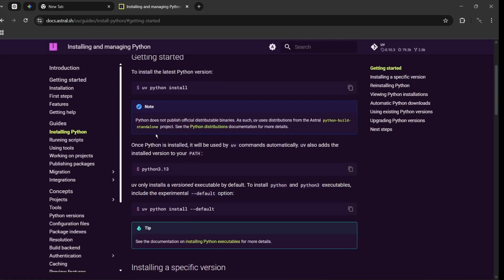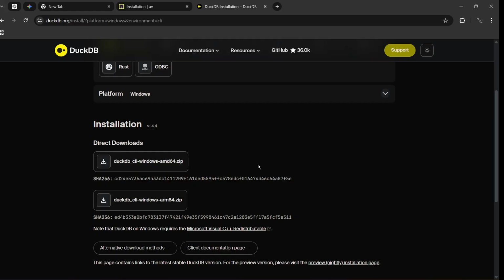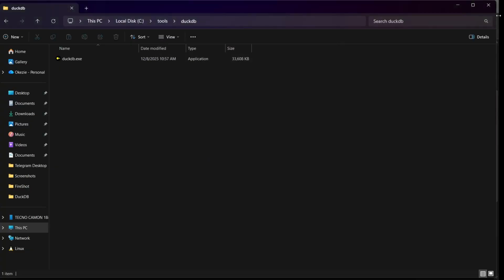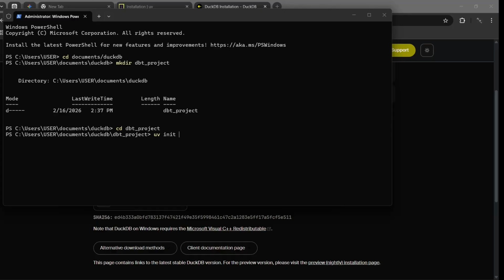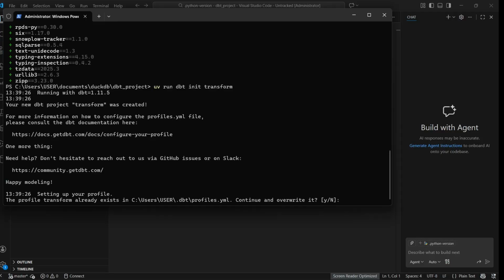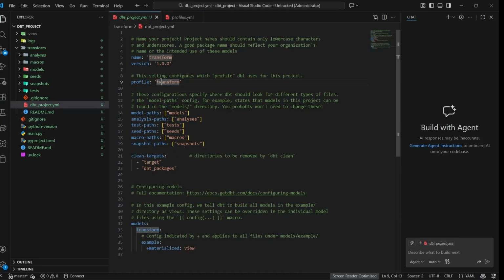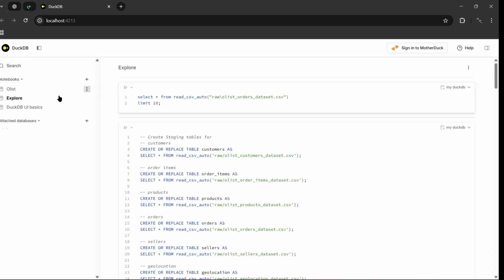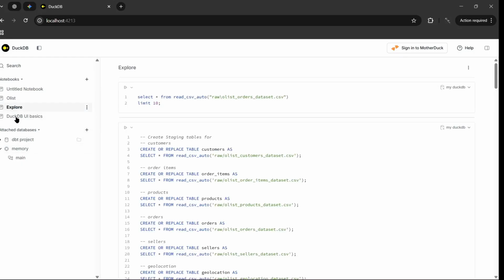Setup DBT with DuckDB Localy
This video guides you through setting up a dbt project with DuckDB using the uv python package managerdbt duckdb